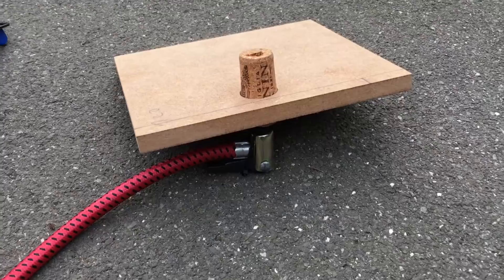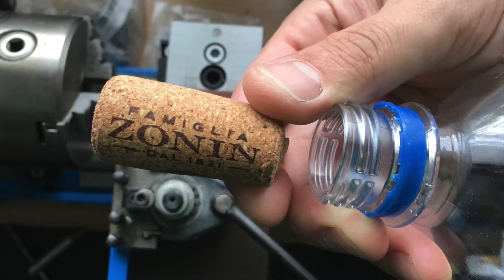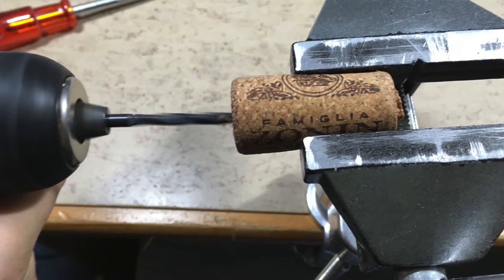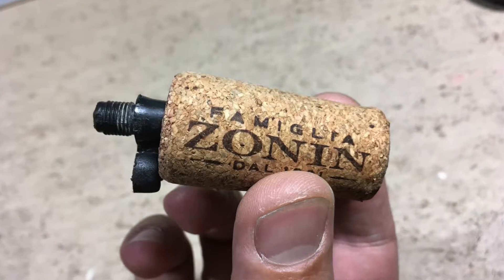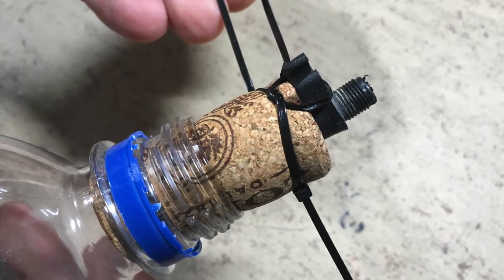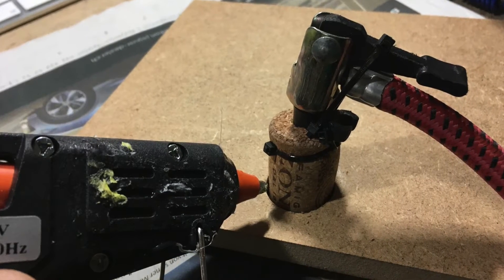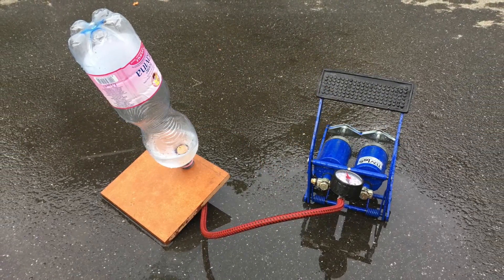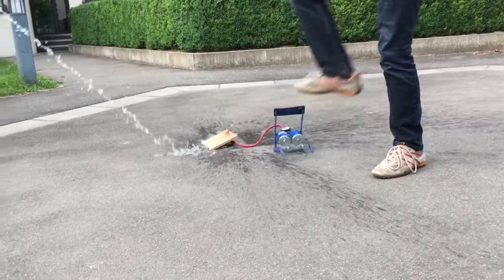How To Build A Simple Water Rocket Launcher!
Today I want to show you, how to build a very simple but still cool water rocket launcher.
What you need:
- A PET water bottle
- A piece of wood, size about 15x15x1.5cm
- A wine bottle cork, which fits snugly inside the PET bottle
- A foot pedal tire inflator pump
- A Forster wood drill set
- A 4mm drill bit
- A power drill
- A hot glue gun
- Zip ties